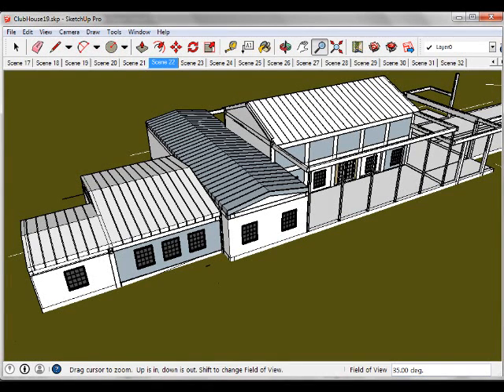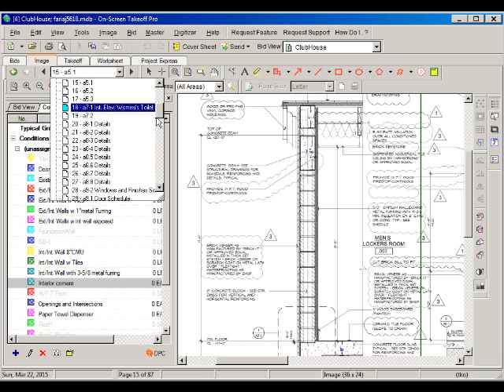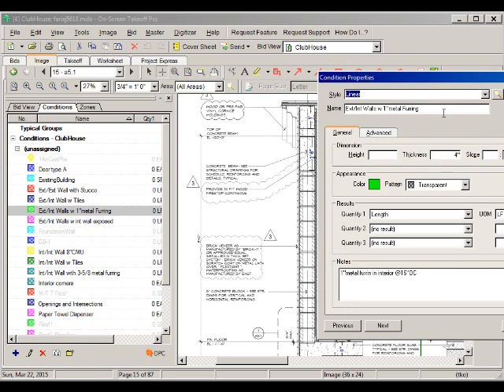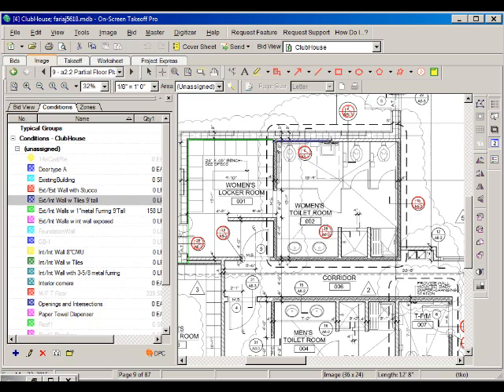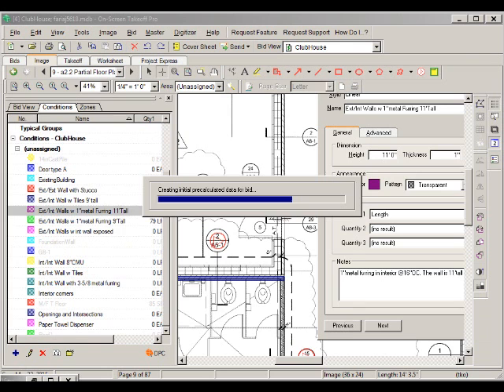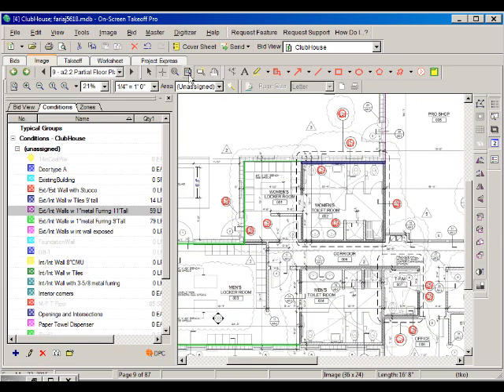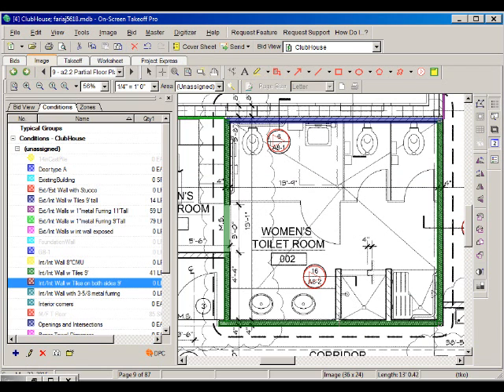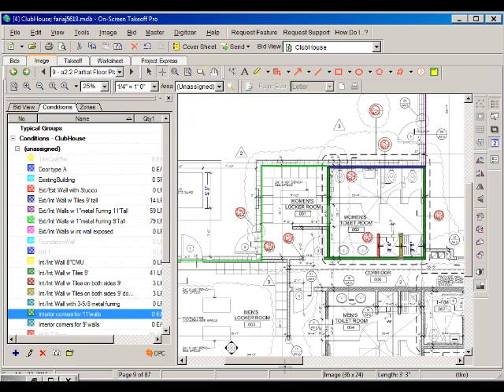TakingoffWalls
This video describes how to perform a takeoff of the walls using the conditions already created